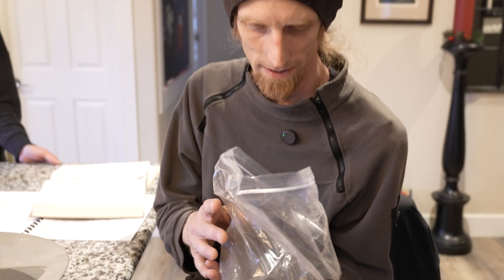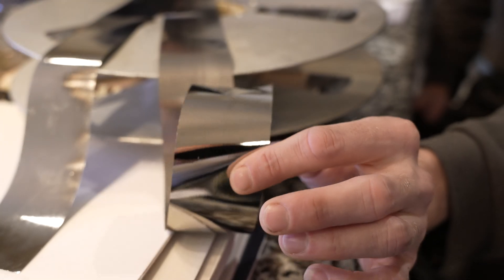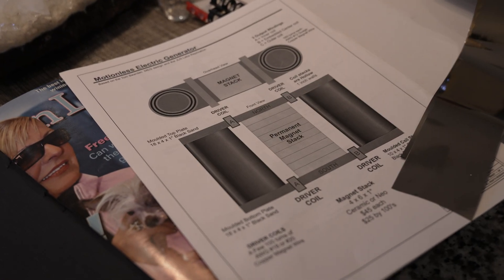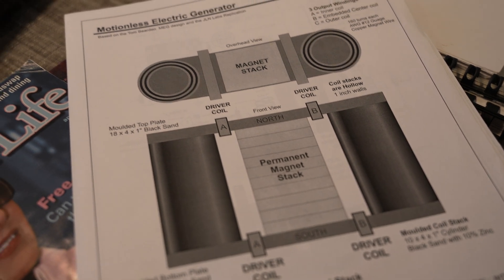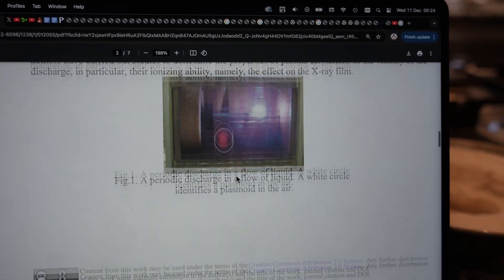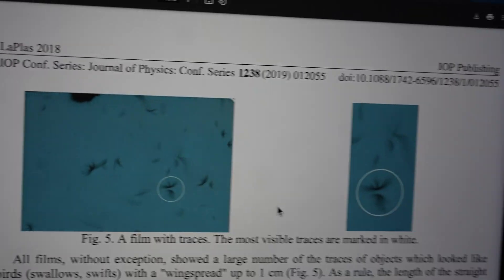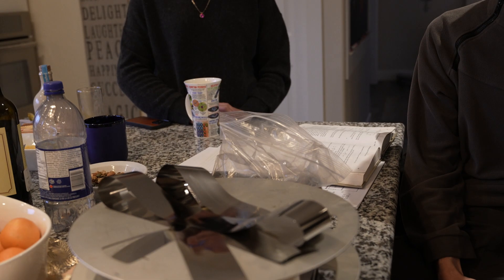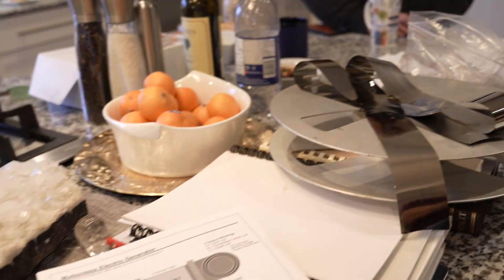A possible explanation for both the Mueller Motor and the Motionless Electromagnetic Generator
Bill Mueller Motor and Tom Bearden's Motionless Electromagnetic Generator

A possible explanation

BANK: HSBC
Branch Address: 153 North Street Brighton, East Sussex, BN1 1SW
Account Name: Quantum Heat C.I.C
Sort Code: 40-14-03
Acc No.: 12631571
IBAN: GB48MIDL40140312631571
SWIFTBIC: MIDLGB22